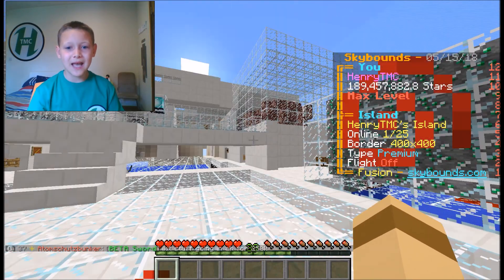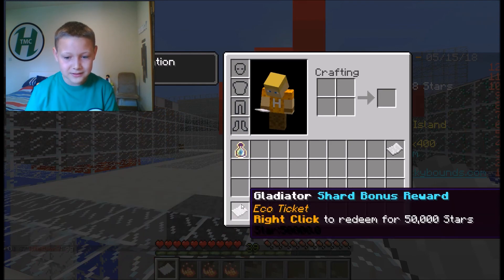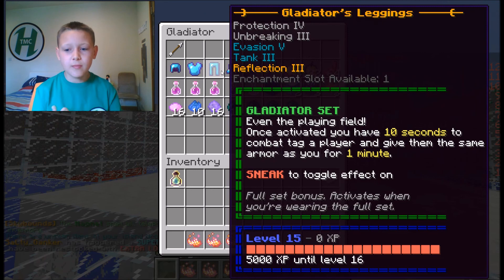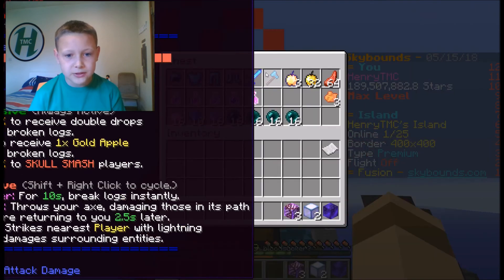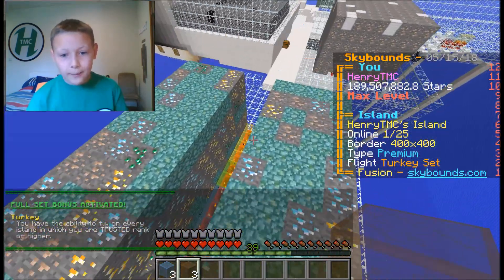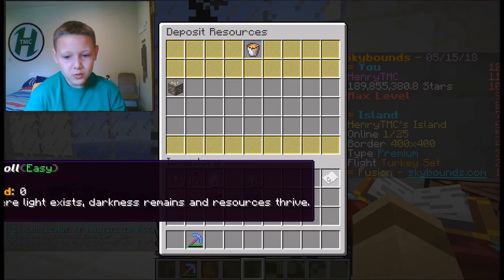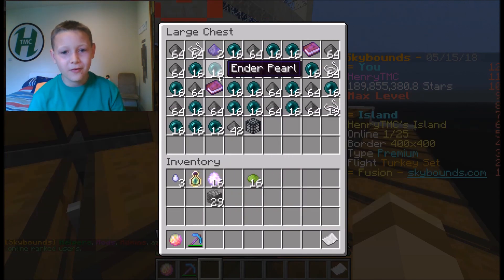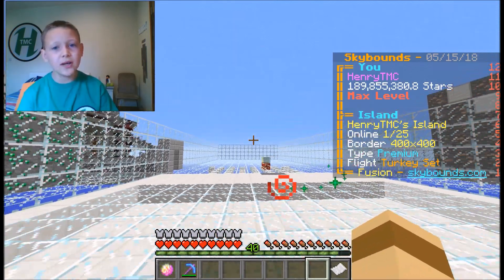GLADIATOR Immortal Shard OPENING - Minecraft Skybounds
HenryTMC opens the Gladiator Immortal Shard for his Fusion Island on Minecraft Skybounds. Will he be lucky enough to unlock this kit after unlocking the Reindeer yesterday. Keep your fingers crossed!

Server: Fusion

Please Like or Share if you enjoyed this video.